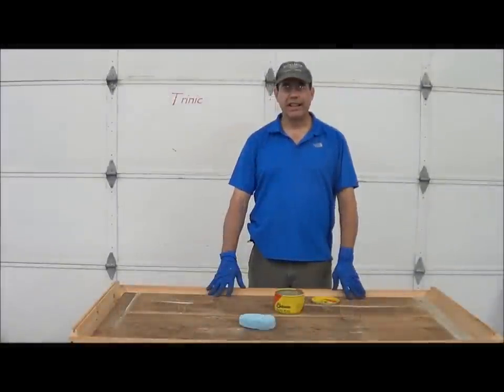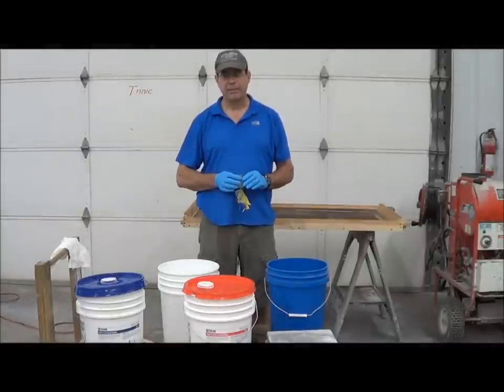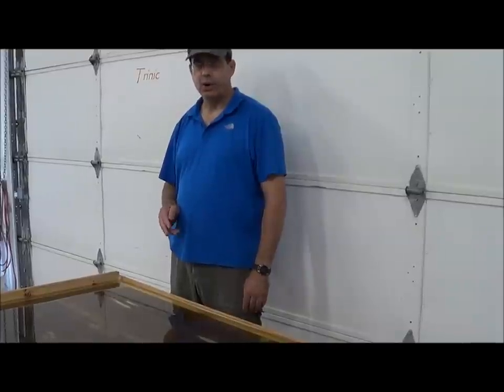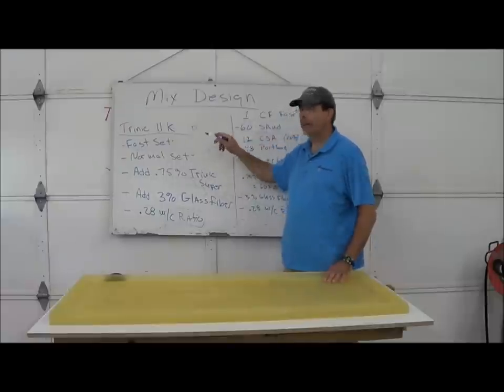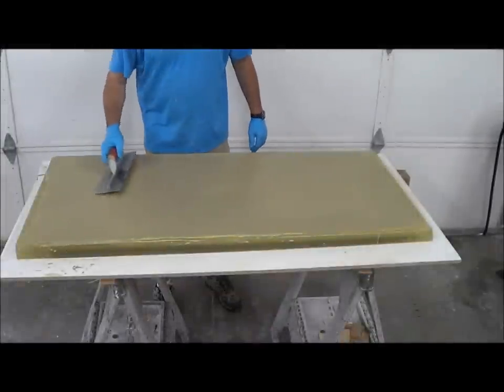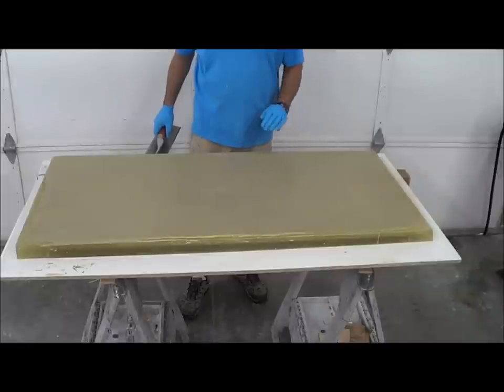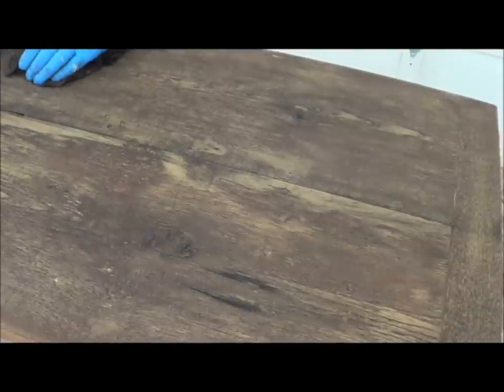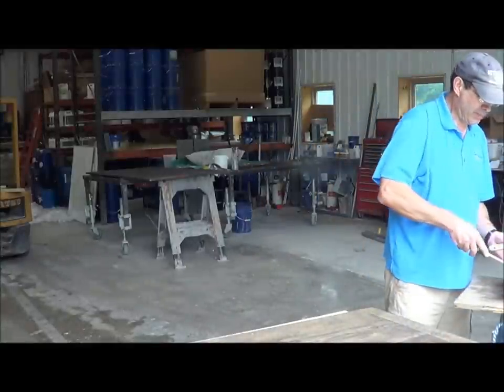Rubber Mold Making and Casting with GFRC, Glass Fiber Reinforeced Concrete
Creating a rubber mold from some 200 year old floor boards, casting, striping, staining, and sealing a table.

GFRC, glass fiber reinforced concrete